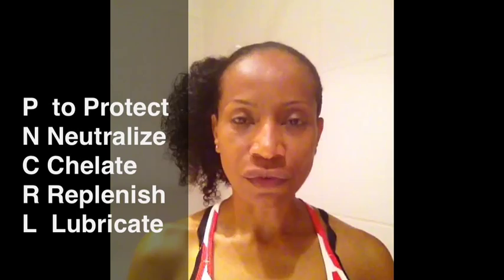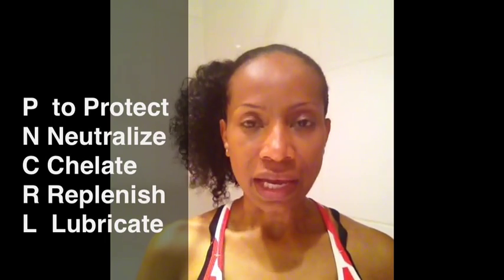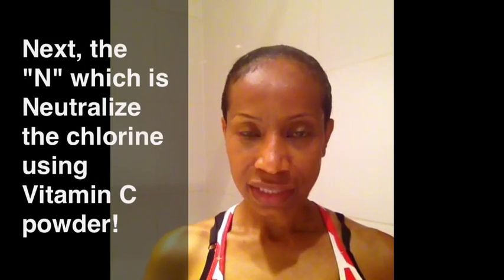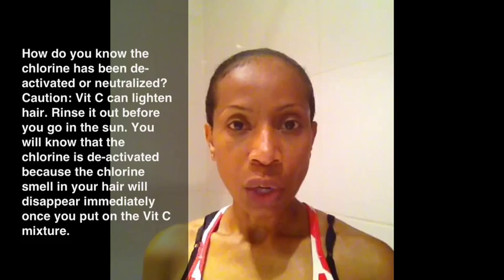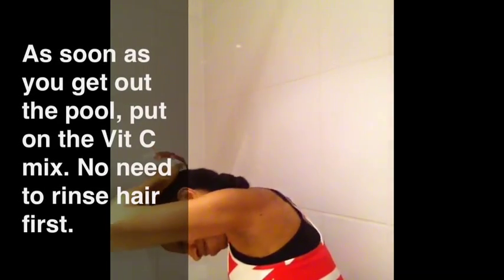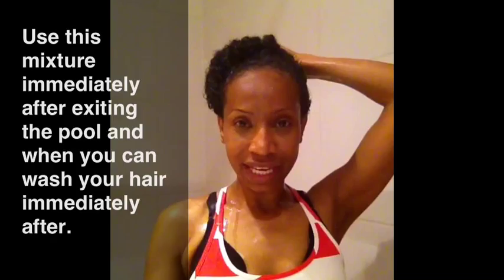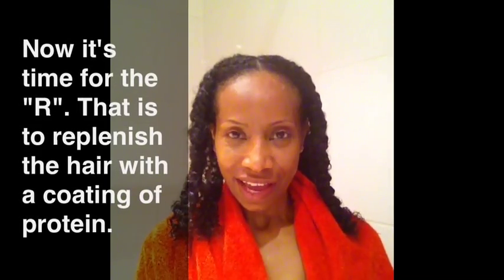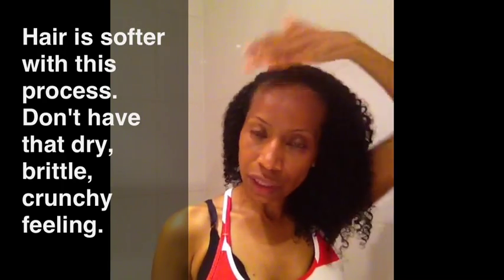Chicoro's PNCRL Method: How to Protect Hair from Chlorine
The PNCRL (pronounced 'pin curl') Method is an acronym for my process I use to protect my hair from frequent exposure to chlorinated water in pools. "P" is for protect, "N" is for neutralize, "C" is for chelate, "R" is for replenish and "L" is for lubricate. You will need eight (8) items: 1.protein free conditioner, 2. soft pomade, 3. a water bottle, 4. Vitamin C powder, 5. shampoo (sulfate free ideally), 6. Corn syrup, 7. protein conditioner, 8. low viscosity oil such as olive oil. (You can use Vitamin C or Ascorbic Acid!)

CITRIC ACID is NOT the SAME as Vitamin C/Ascorbic Acid. All citric acid does is foam and bubble. Citric acid does NOT neutralize chlorine. Only Vitamin C, in the form of ascorbic acid, neutralizes chlorine.